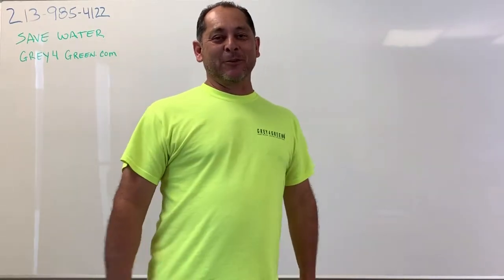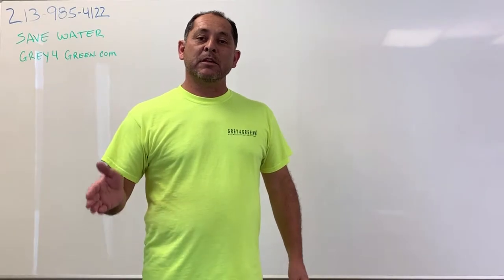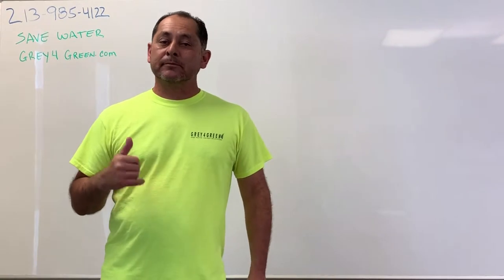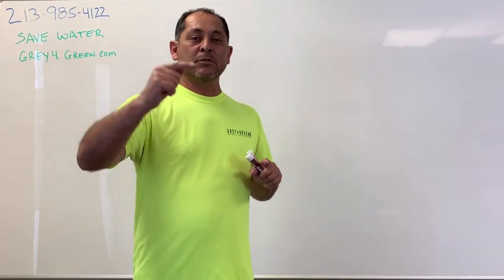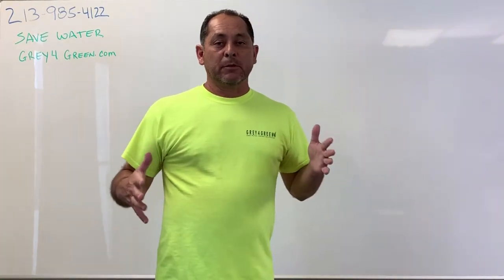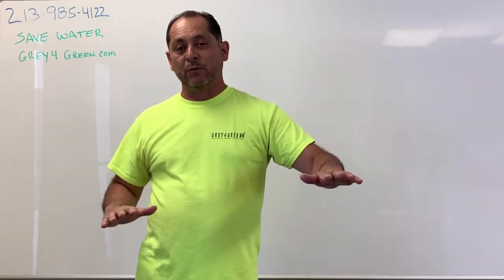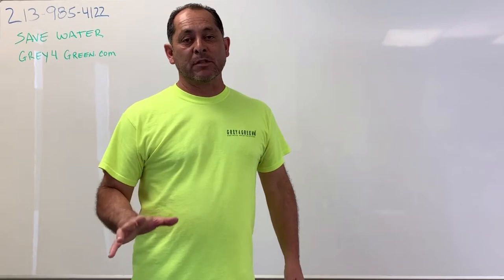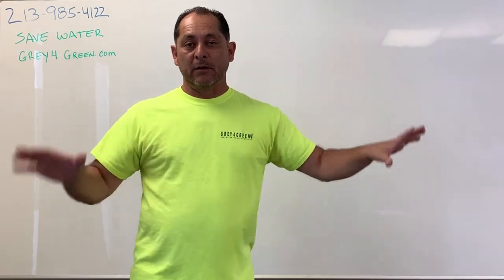10 Steps to meet the EBEWE water reduction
Los Angeles EBEWE stands for Existing Building Energy and Water Efficiency ordinance and is aimed at cutting energy on existing buildings by 15% and water by 20%.
Our suggested path to achieving the water savings is a multistep starting with the less cost options.

Here is our check list in order:
1)  Toilet and urinal replacements – most cities have rebate programs to offset the cost.
2)  Aeration devices added to all faucets – most cities have rebate programs to cover the cost.
3) Irrigation audit – determining the performance efficiency of the landscape irrigation.
4) Replace old sprinkler heads with new low flow rotor heads – check for rebate programs.
5) Install a pressure regulator – this controls the water volume to the sprinkler heads. When the water pressure is too high, the sprinkler heads put out a fine mist that evaporates.
6) Install a smart flow meter with automatic shut off – a smart flow meter will turn off the water if a sprinkler head has been knocked off.
7) Install a weather smart irrigation controller – this type of system automatically adjust your water times base on the outside temperatures. On cloudy days the controller will automatically cut watering in half and on rainy days the controller cuts off all irrigation – check for rebates.
8) Install the subsurface Aquifer Pipe near all hard surfaces to avoid water run off from a sprinkler spray.
9) Install the subsurface Aquifer Pipe in selected area to cut water lost to evaporation
10) Install a Greywater irrigation system.
I am sure if you follow these steps, the overall  drinkable water used on landscapes will be trim significantly